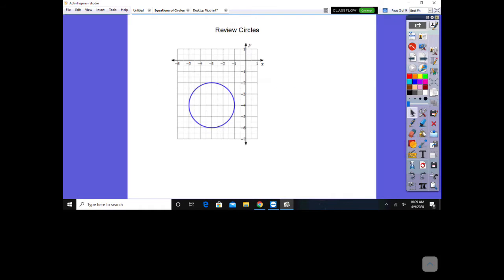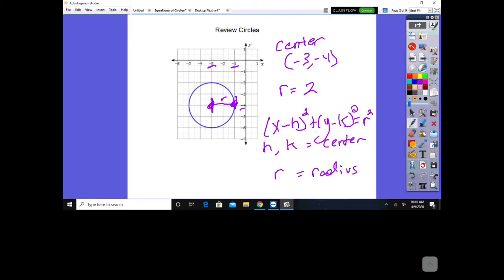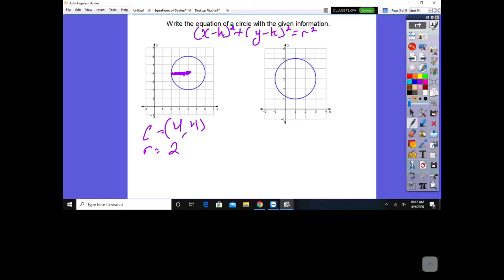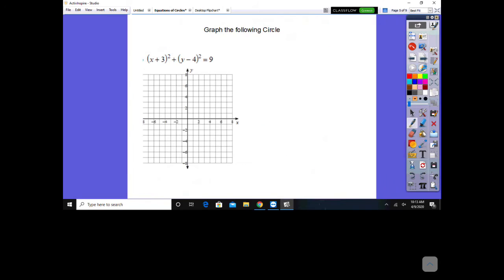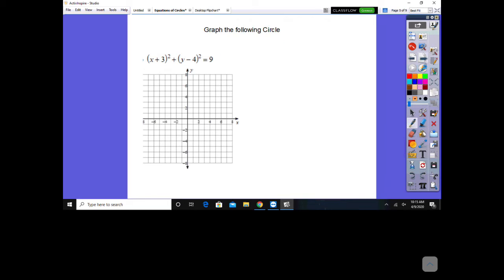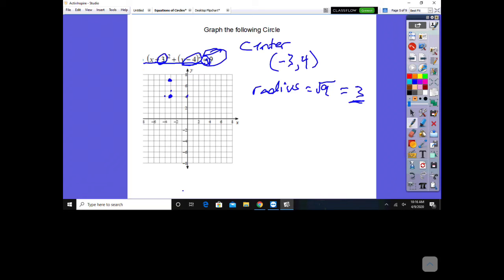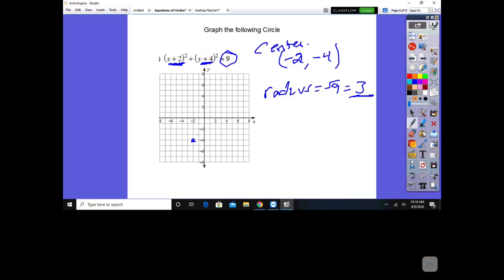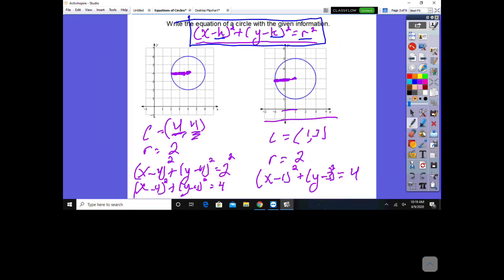Equations of Circles Video